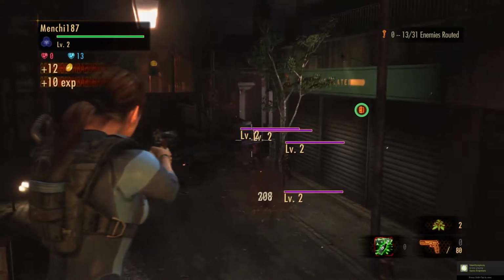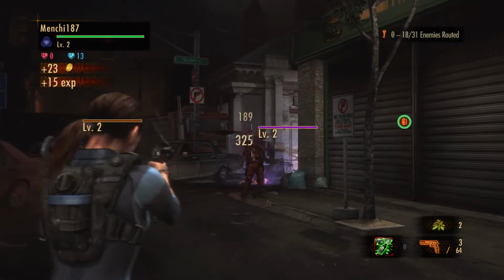My thoughts after FINALLY getting to try Resident Evil Revelations 2 Raid Mode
Am I liking raid mode? Watch and let's find out!